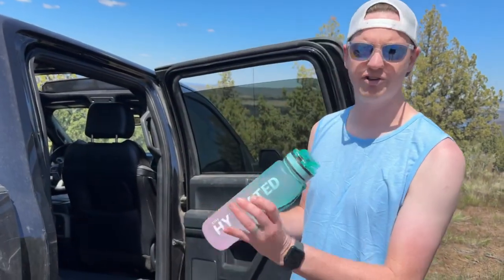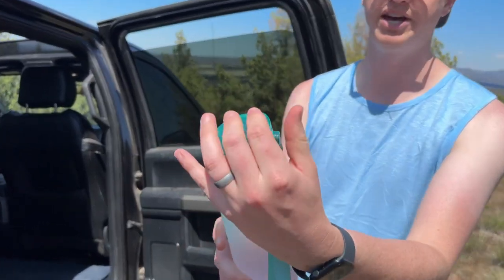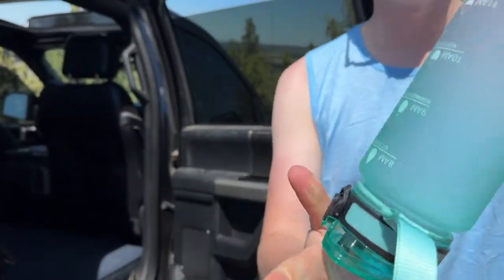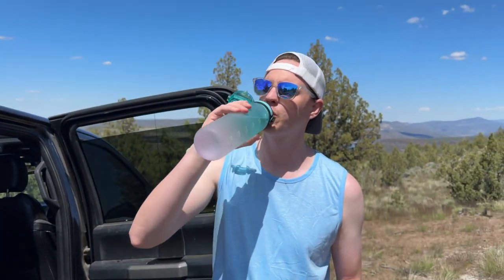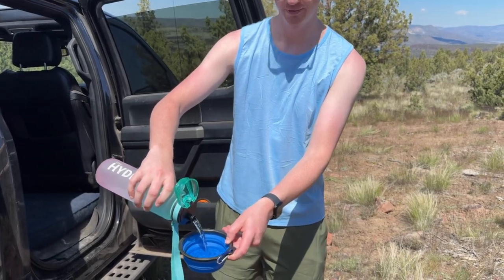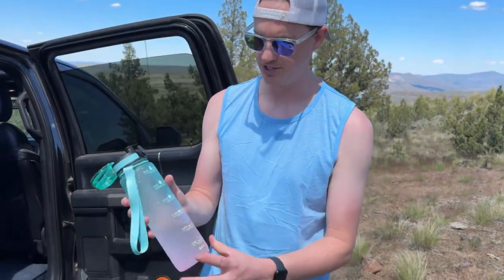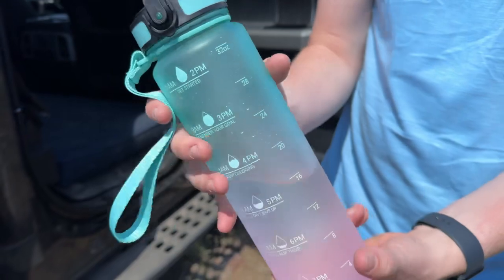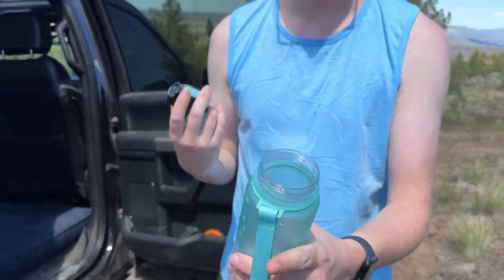How We Use the Sahara Sailor Water Bottle!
We share how we use the Sahara Sailor Water Bottle, 32oz motivational sports water bottle with time marker for our hikes and adventures with our dogs.